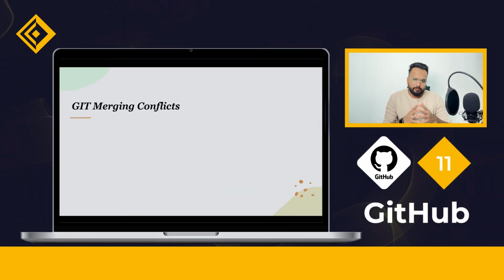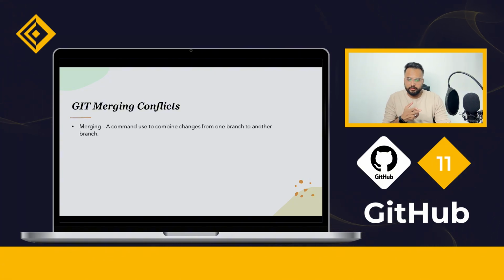Git Rebase Unlocked: Clean Up Your Commits Like a Pro!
Welcome to this comprehensive tutorial on Git Rebase, the ultimate tool for cleaning up your commits and maintaining a pristine project history. Whether you're a beginner or an experienced developer, mastering Git rebase can take your version control skills to the next level and ensure your repositories are clean, professional, and collaboration-ready.

In this video, we’ll dive deep into:
1️⃣ What is Git Rebase?
   - Understanding the concept of rebasing in Git.
   - How it differs from Git Merge.
   - Why rebasing is considered a "pro-level" skill for developers.

2️⃣ Types of Rebases Explained
   - Interactive Rebase: Learn how to edit, squash, and reorder commits.
   - Standard Rebase: Realign your branch's commits to the latest base.

3️⃣ Why Use Git Rebase?
   - Keeping a clean commit history.
   - Resolving conflicts effectively.
   - Rewriting history for better collaboration.

4️⃣ Hands-On Examples
   - Step-by-step demonstration of interactive rebasing.
   - Real-world scenarios: squashing multiple commits into one, amending commit messages, and removing unnecessary commits.
   - Practical tips to avoid common pitfalls while rebasing.

5️⃣ Best Practices and Pro Tips
   - When to use rebase vs. merge.
   - How to handle conflicts during a rebase.
   - The golden rules of rebasing to avoid disrupting your team.

Git rebase is a powerful tool but can feel intimidating without the right guidance. In this video, we simplify the process, providing clear explanations and hands-on examples to ensure you gain the confidence to use rebasing effectively. By the end of this tutorial, you'll be able to:
- Clean up your Git history like a pro.
- Work seamlessly in collaborative projects.
- Showcase a polished commit history to recruiters, peers, or open-source contributors.

🔧 Tools Used in This Video:
- Git Command Line Interface (CLI)
- A sample Git repository to follow along
- Visual aids for understanding the rebasing process

- Cheat Sheet for Git Rebase Commands: (Link provided in the video)

- Software developers and engineers looking to enhance their Git skills.
- Beginners learning Git version control.
- Open-source contributors aiming for clean pull requests.

💡 Key Takeaways:
- Understand how Git rebase works and why it’s essential.
- Learn to squash, edit, and reorder commits with confidence.
- Avoid mistakes and follow best practices to optimize your workflow.

🚀 Level Up Your Git Skills:
This video is part of our Git Pro Tips series, where we help you become a version control expert.

🎥 Share Your Feedback:
We’d love to hear from you! Share your thoughts, questions, or challenges with Git rebase in the comments below, and we’ll be happy to help.

- Twitter: [Your Twitter Handle]
- LinkedIn: [Your LinkedIn Handle]
- GitHub: [Your GitHub Handle]

Let’s unlock the power of Git rebase together and take your Git skills to new heights! 👨‍💻👩‍💻

📌 Chapters:
0:00 Introduction to Git Rebase
0:25 What Is Git Rebase?
3:56 Example of Rebasing
8:54 Implementing Rebase Command